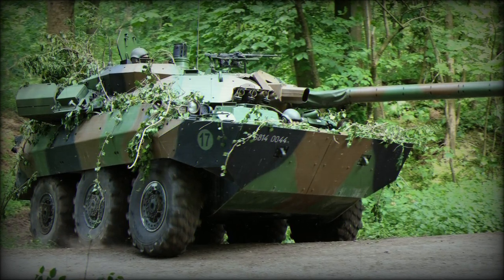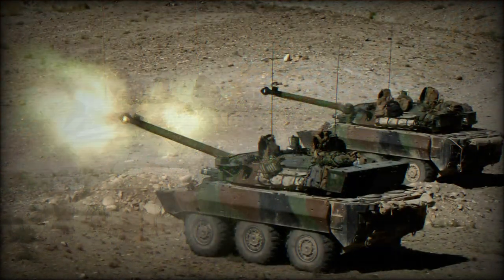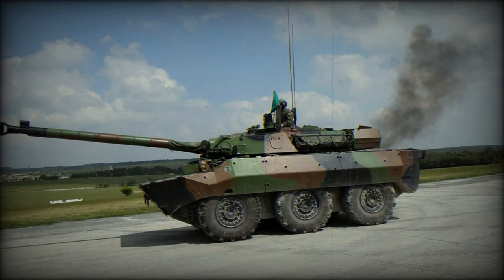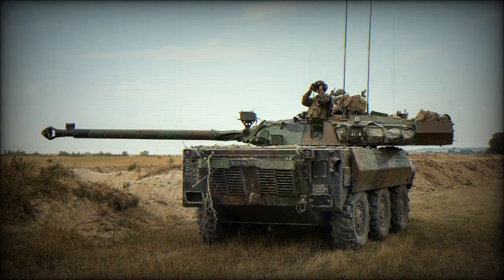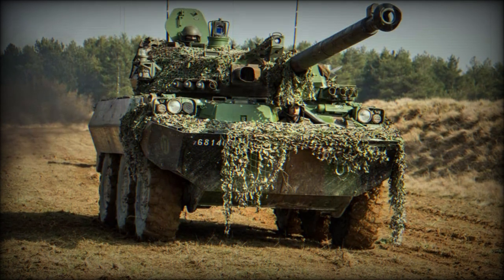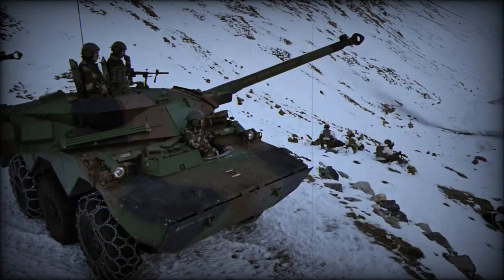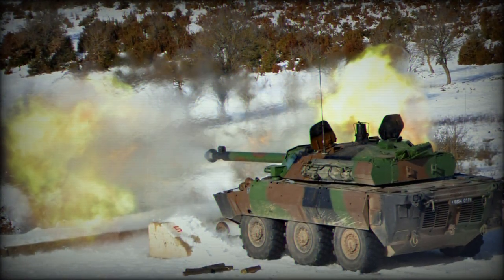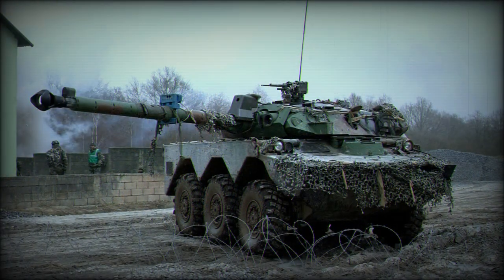AMX-10RC 6-Wheeled Armored Reconnaissance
The amphibious AMX-10RC armored car was developed and built by GIAT Industries, a French government owned weapons manufacturer. French infantry were in need of a fast armored medium support vehicle that could hold its own alongside current armored vehicles and light-to-medium tanks and provide mobile reconnaissance and support. The French Army requirement looked to replace the aged Panhard EBR 8x8 armor car series.